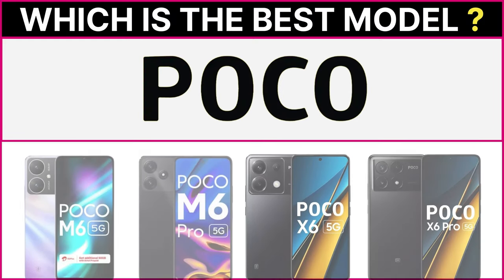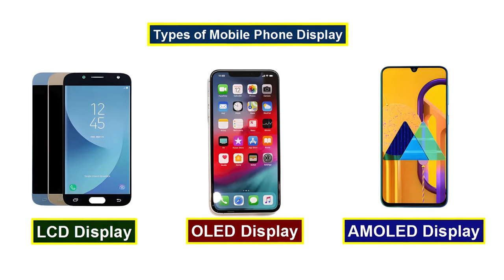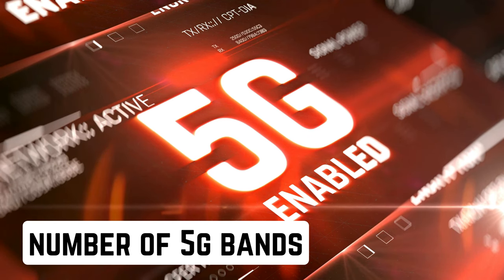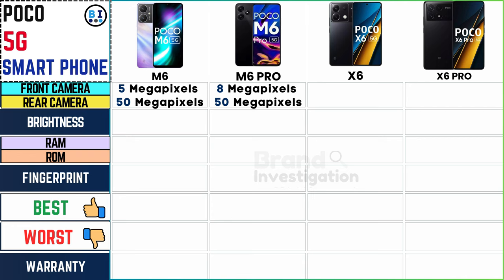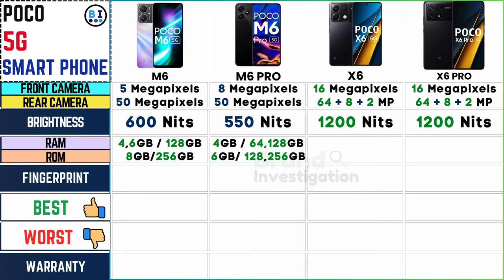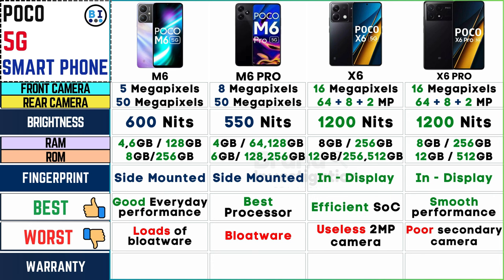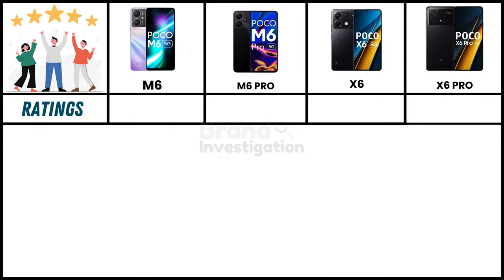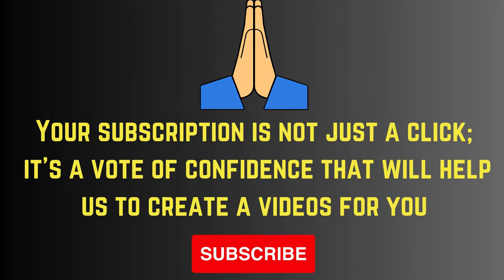🎮 Best Poco Mobile for Gaming in 2024: M6 Pro vs X6 vs X6 Pro vs M6 - Top Picks!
Level up your gaming experience with our ultimate comparison of the Best Poco Mobiles for Gaming in 2024! We pit the top contenders - M6 Pro, X6, X6 Pro, and M6 - against each other to help you find the perfect gaming companion. From performance to graphics, we've got you covered! Watch now and choose the ideal Poco device to dominate the gaming arena. 📱🕹️

🔍 Time-Lapse :
0:00 - Introduction
0:11 - Customer Report
0:44 - Best Poco Mobile 2024
0:59 - Best Poco Mobile 2024 Comparison
7:31 - Common Features in these Poco Mobile 2024
8:56 - Reviews & Rating for Best Poco Mobile 2024
9:24 - Important Note for Best Poco Mobile 2024

👉 Topic Covered in this Video :

poco x6 vs poco x6 pro
poco x6 pro vs poco m6 pro
poco x6 pro vs
poco x6 pro vs redmi note 13 pro plus
poco x6 pro vs redmi note 13 pro vs 13 pro plus
poco x6 vs x6 pro camera test
poco x6 pro gaming test